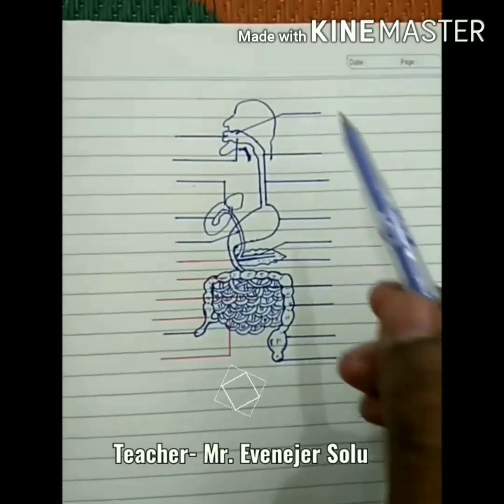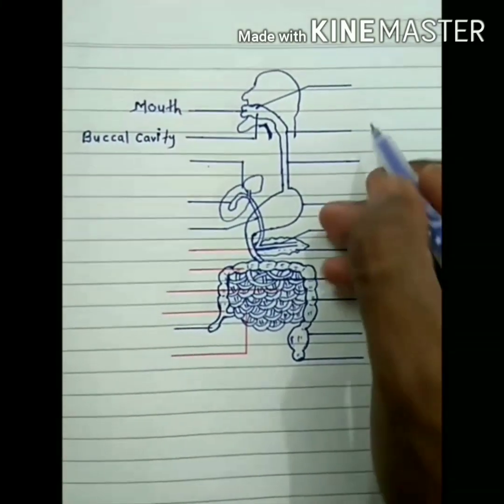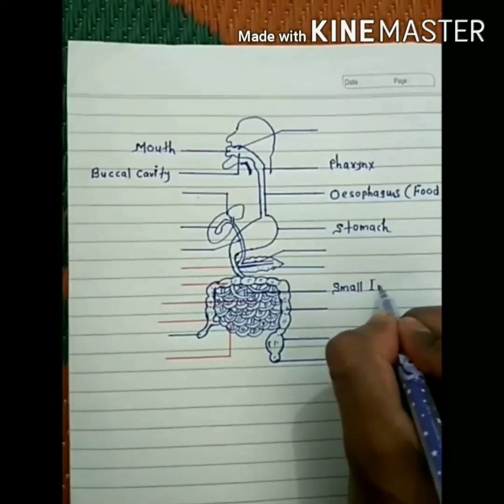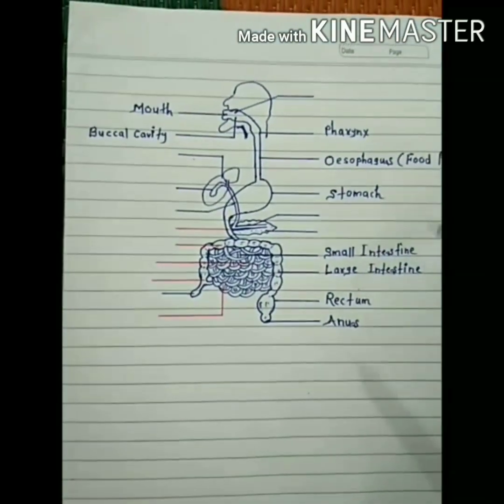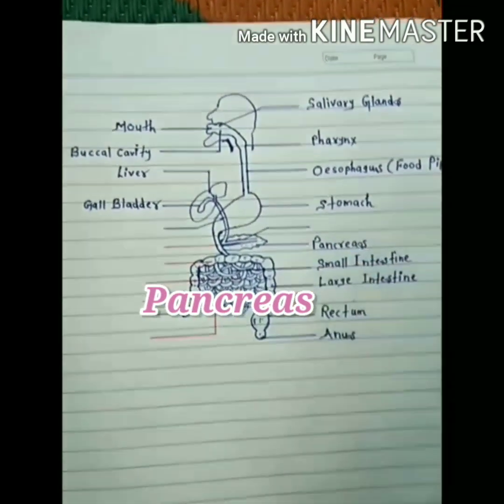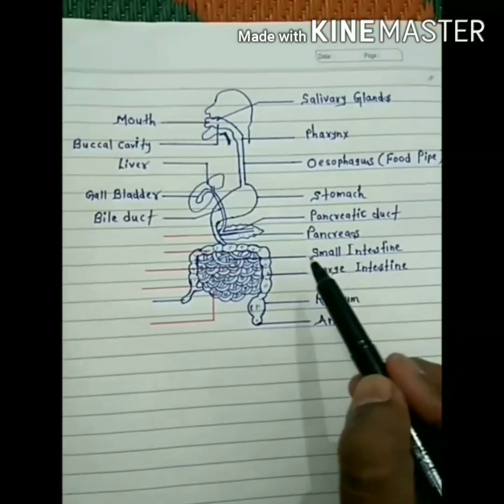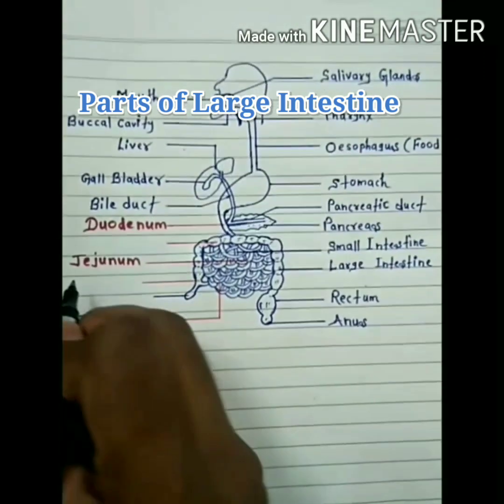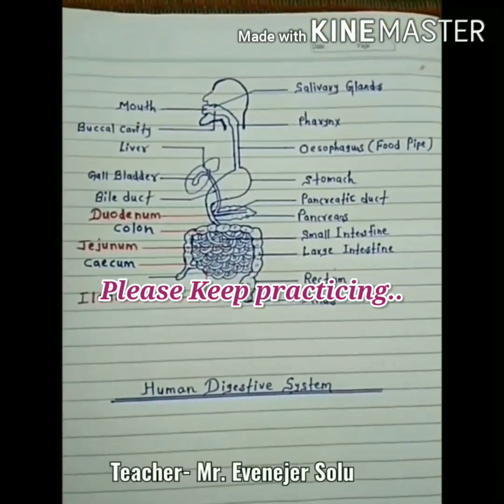Various parts of Human digestive system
Learn very easily the human digestive system..
Every student must know the precious information of human digestive system.

10th Class(MP Board) All subjects Paper Blue Print (2019-20)